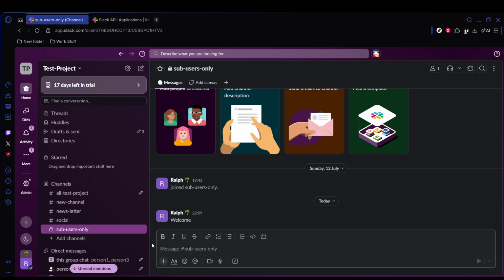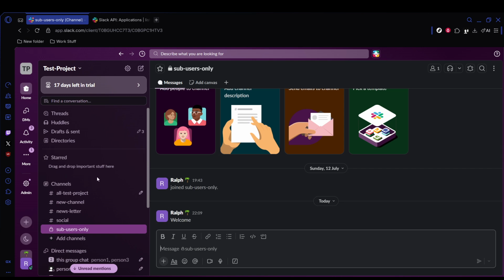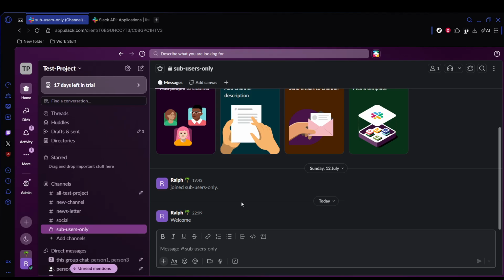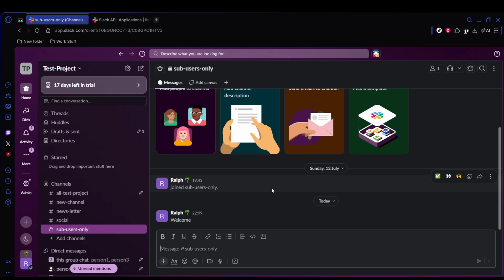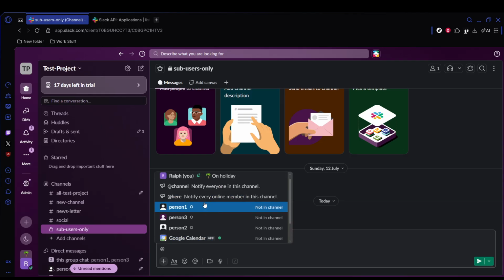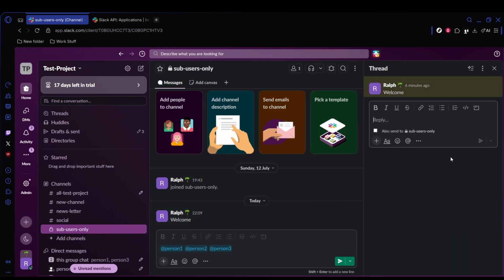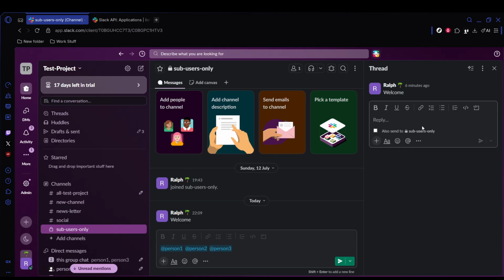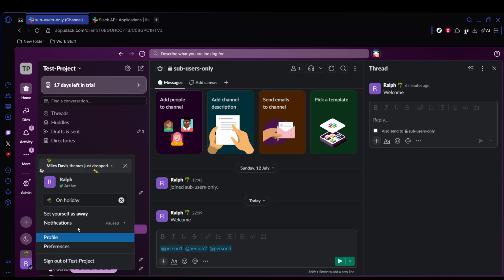What is Slack and How to Use this App [Beginner's Tutorial] [Step By Step Guide]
In today's video we cover What is Slack and How to Use this App [Beginner's Tutorial] [Step By Step Guide]